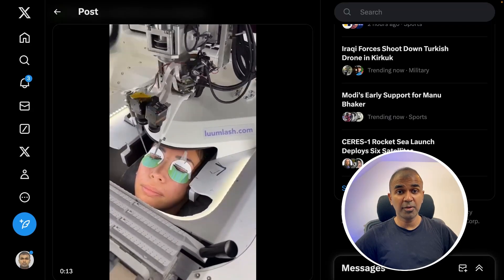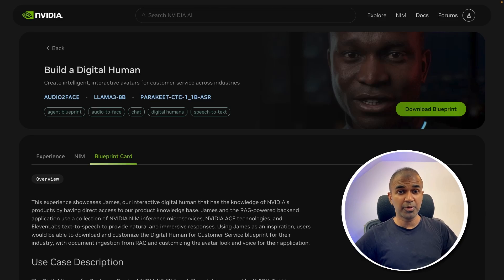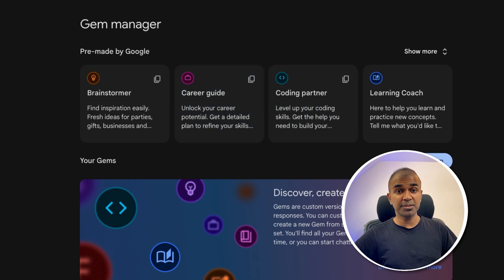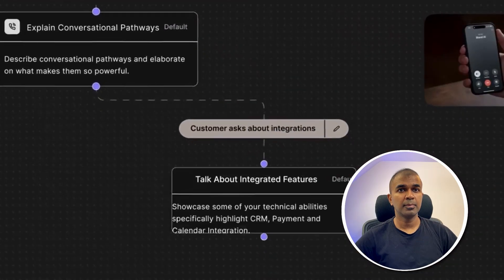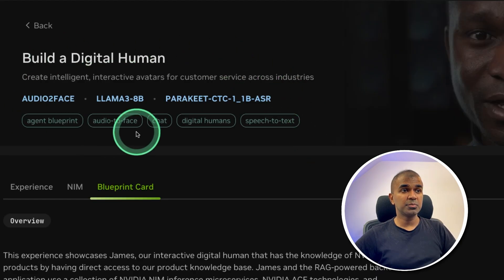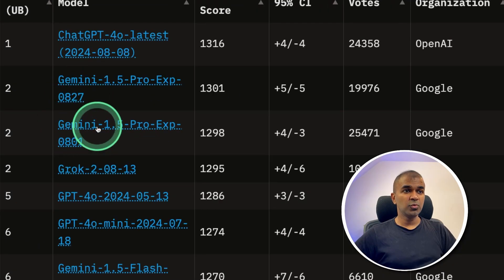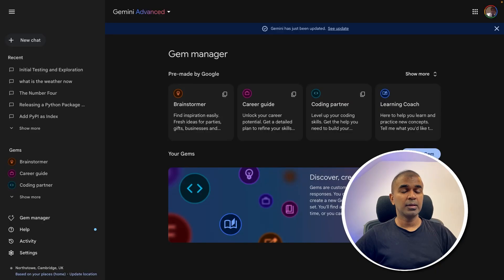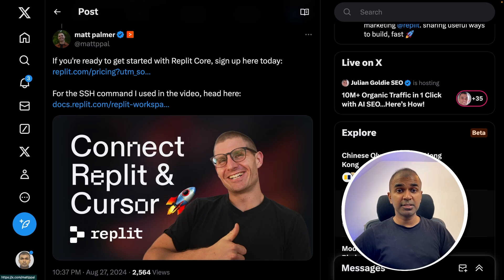AI Replaces Customer Service, Digital Humans ..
🚀 Welcome to the future of AI! In this video, we explore the latest breakthroughs in artificial intelligence, from robots performing intricate tasks like eyelash extensions to powerful AI agents revolutionising customer service. Discover how these agents can handle millions of calls simultaneously, communicate in any language, and even accept payments—all thanks to advancements like conversational pathways.

🤖 We also dive into cutting-edge updates from Nvidia and Google, including the new Gemini 1.5 Pro, Flash models, and the stunning capabilities of Image Gen 3. Plus, see how Synthesia is pushing the boundaries of digital humans, and how tools like Claude Artifacts and Cursor are transforming coding and AI integration.

💡 What you’ll learn:
How AI agents are set to transform industries.
The latest advancements in AI models and their practical applications.
The integration of AI tools for enhanced productivity and creativity.

0:00 - Introduction
2:47 Bland.ai AI agent capabilities
3:50 Cerebras inference platform vs. Grok
4:29 NVIDIA Digital Human creation with Nim blueprints
4:52 Synthesia multilingual avatar (Messi example)
5:02 Claude Artifacts update details
5:36 Gemini 1.5 Pro and other versions
6:16 Google's Image Gen3 examples
6:26 Gemini Gems (custom GPT-like feature)
7:41 Cursor AI code editor and Replit integration